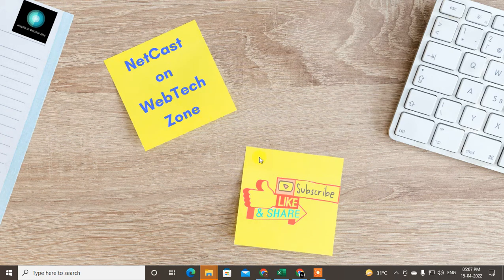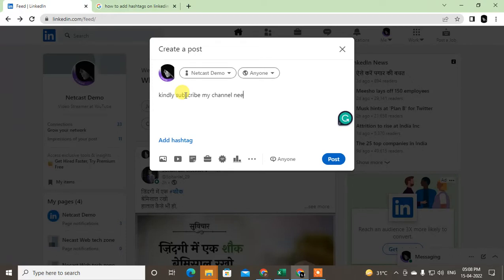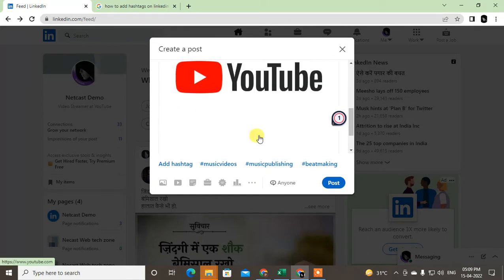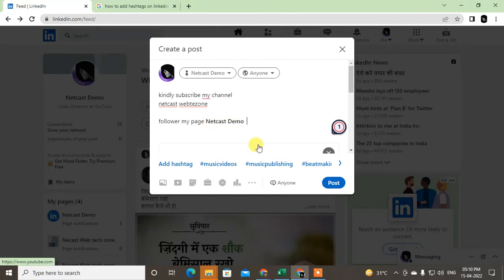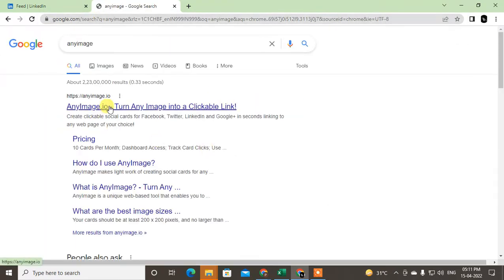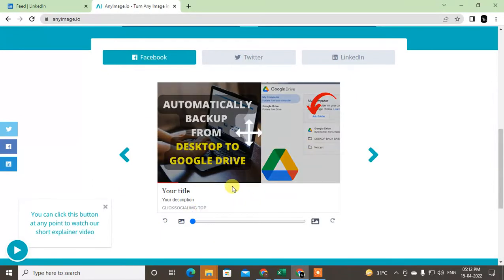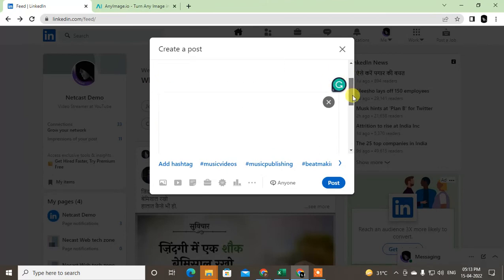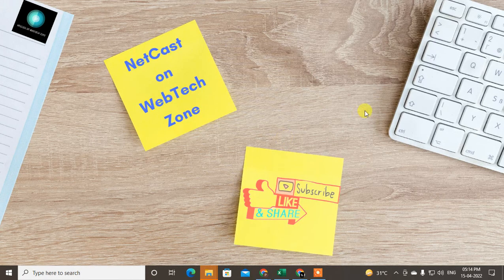How to Add Link to Text,Image in LinkedIn Post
In this video tutorial, we will learn how you can add links to text, images in LinkedIn post